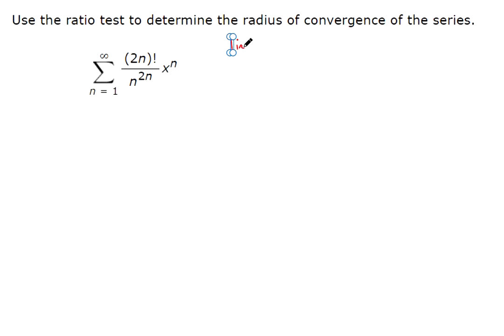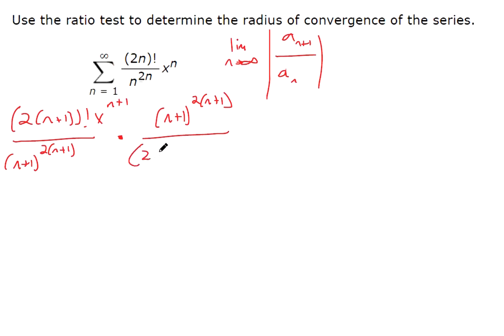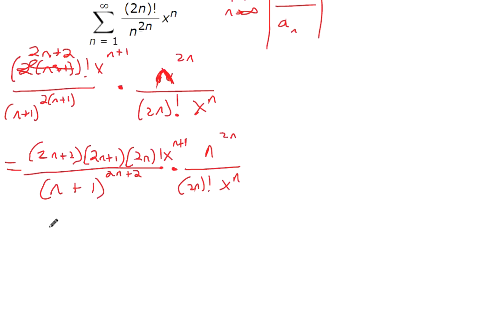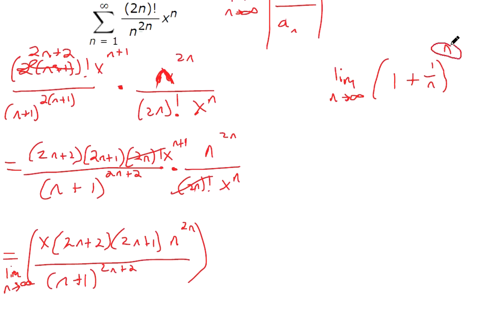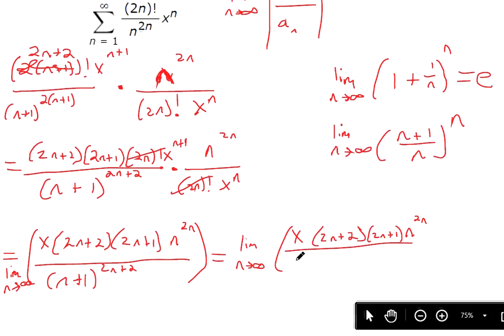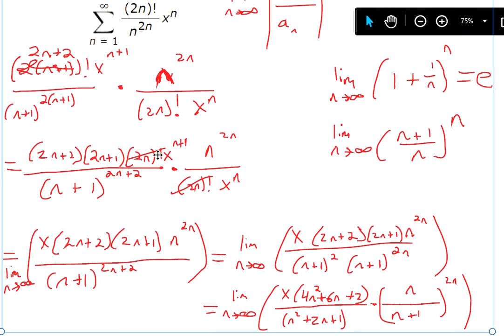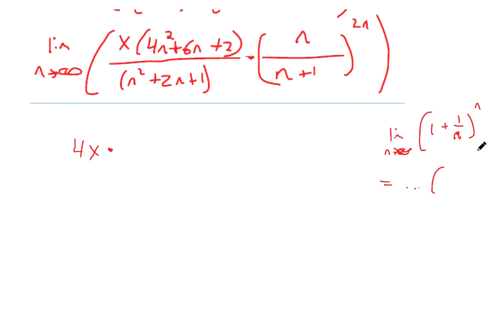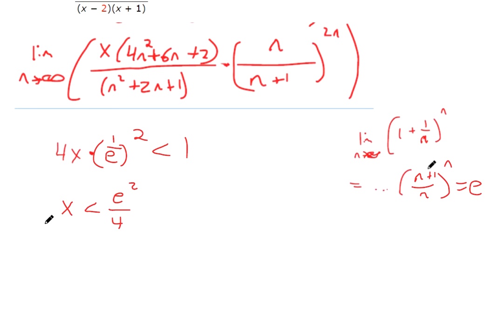6 1 question 7